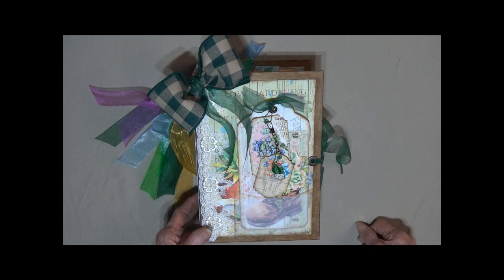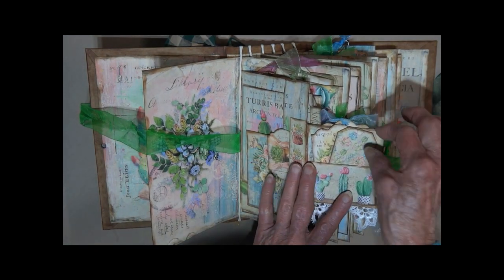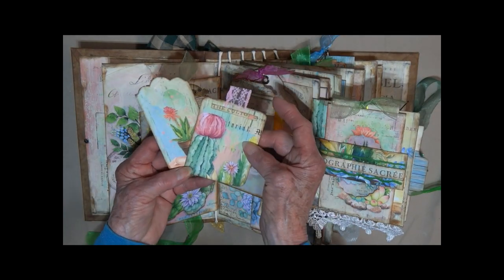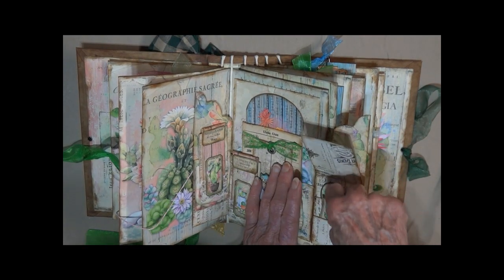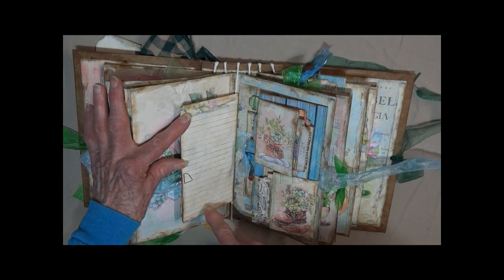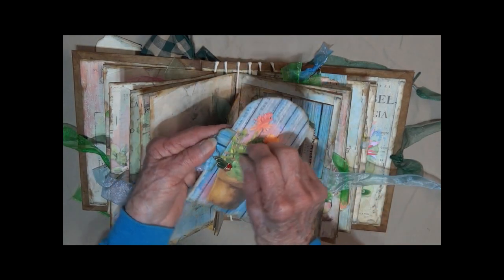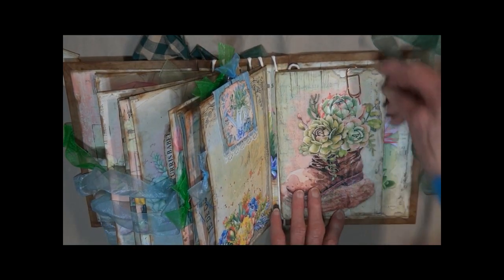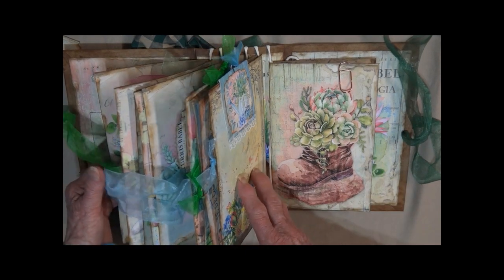Succulent Garden Journal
The Succulent Garden journal is 9" X 6" X 4" with a hard cover. There are five sections loaded with interactive flips and fold outs. The sixth section is a writing journal. All pockets, bands and hidden pockets are filled with cards and tags.
Available in my Etsy store:
The digital journal set I used is The name of the paper is Succulent Garden.